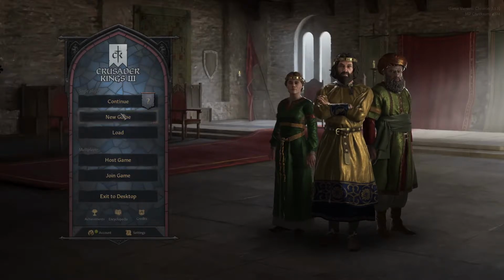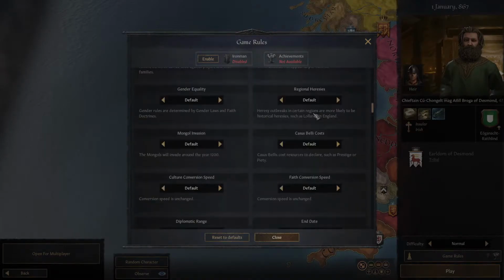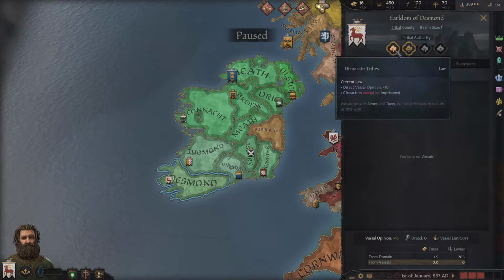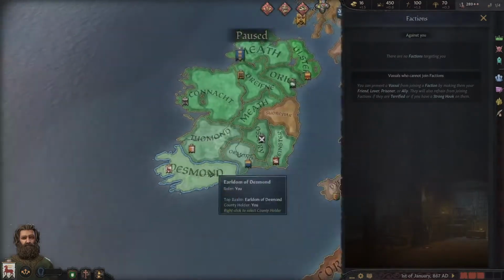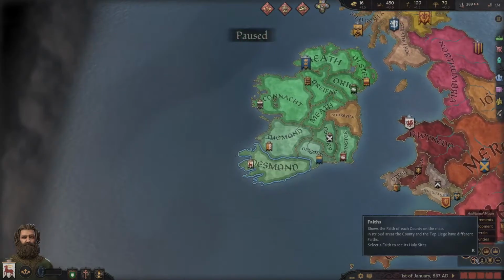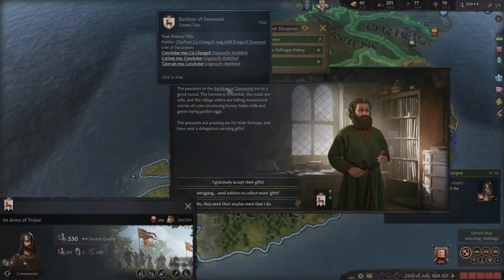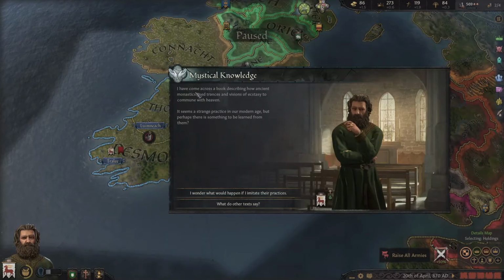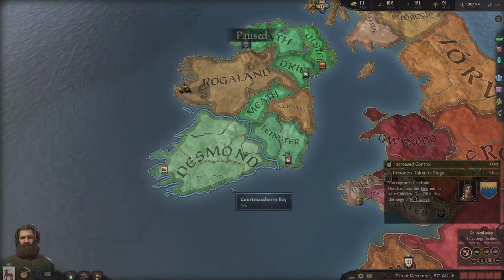Fictionology Plays | Crusader Kings 3 | Part 1: Introduction to CK3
One Fictionologist tackles a grand strategy game and attempts to introduce it to the masses. Will he succeed? Probably not, but it's fun, so come on in. Sit back, relax, and listen to sultry sounds of Bardikens' voice.